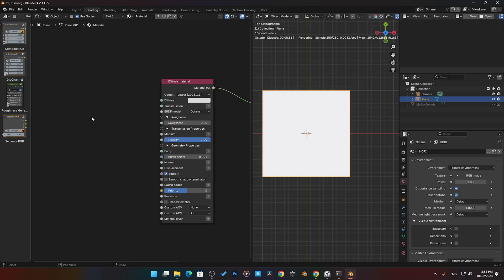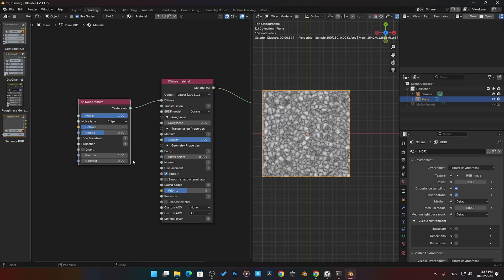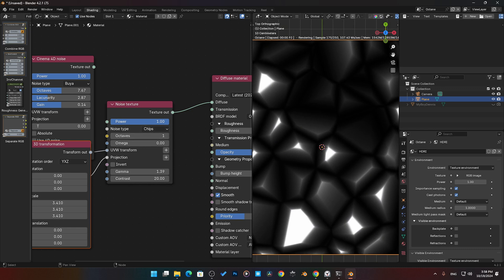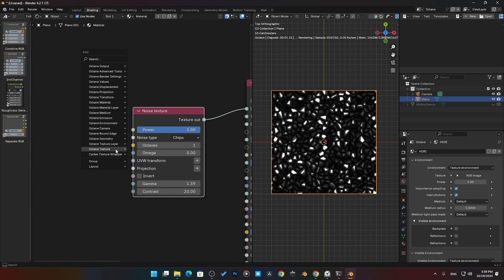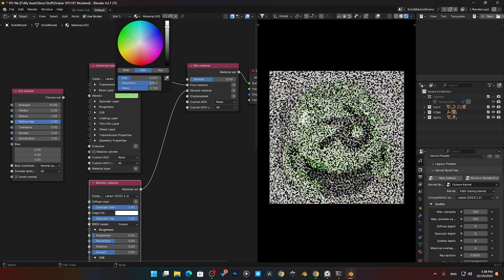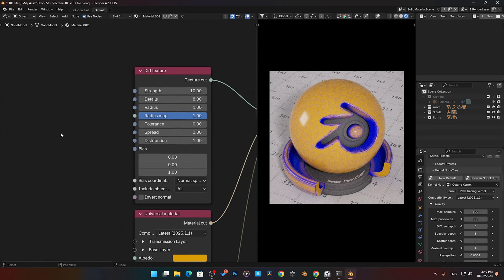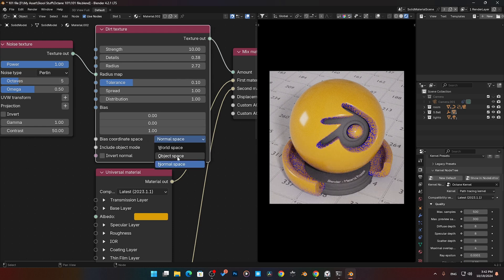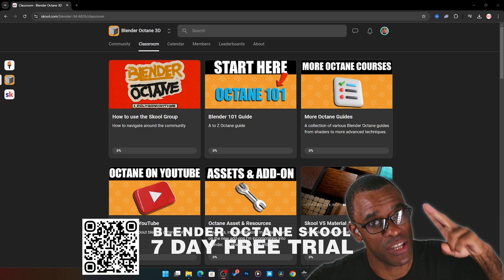FREE Octane Blender Guide: Dirt Node Ambient Occlusion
00:00 - Procedural noise
04:23 - wood grain node
04:39 - Dirt texture